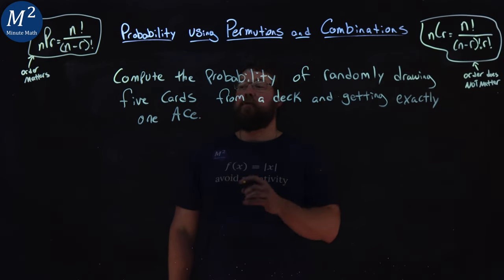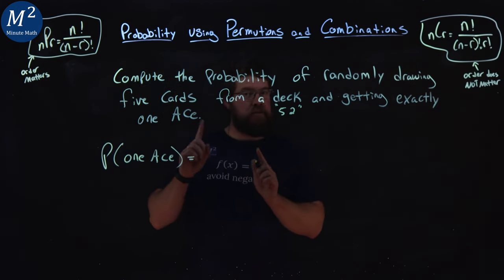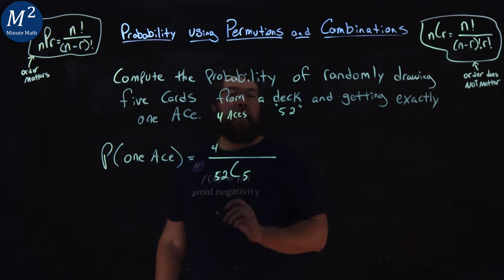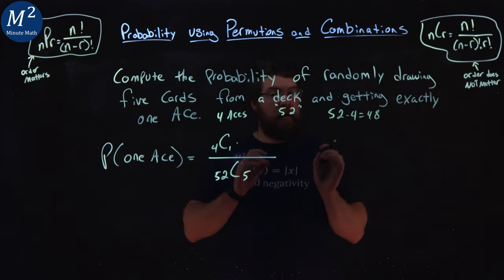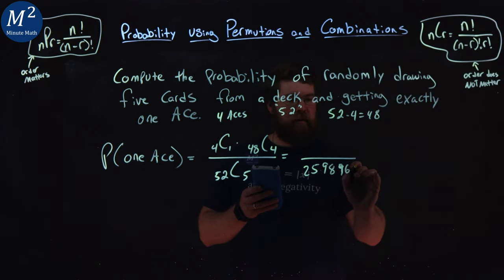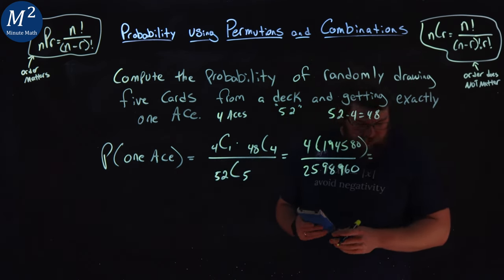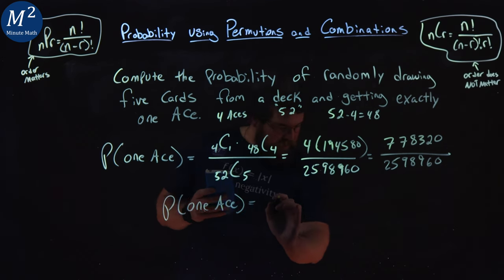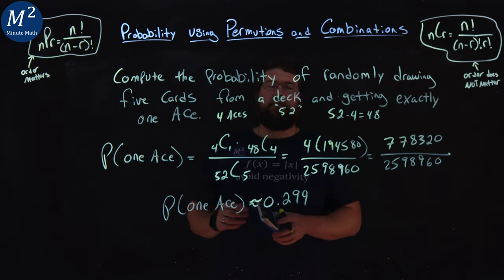Probability Calculation: Drawing One Ace from a Deck of Cards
Join us as we delve into the fascinating world of probability with a card-based scenario. In this tutorial, we analyze the probability of randomly drawing five cards from a deck and obtaining exactly one Ace. Through a systematic explanation, we elucidate the steps involved in computing this probability. Whether you're a card enthusiast or interested in probability theory, this video provides valuable insights into understanding the likelihood of specific outcomes in card games. Tune in to learn about the probability of drawing one Ace from a deck of cards!

The problem we solve in this video is:
Compute the probability of randomly drawing five cards from a deck and getting exactly one Ace.